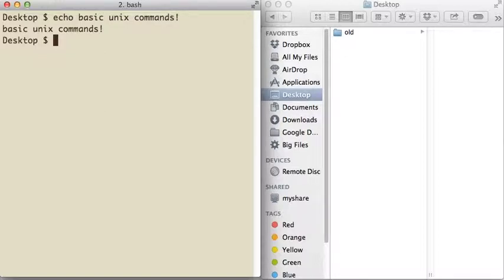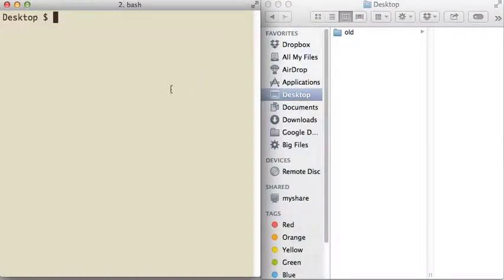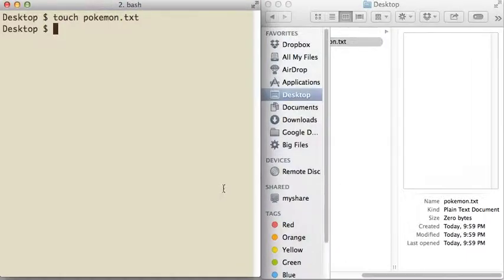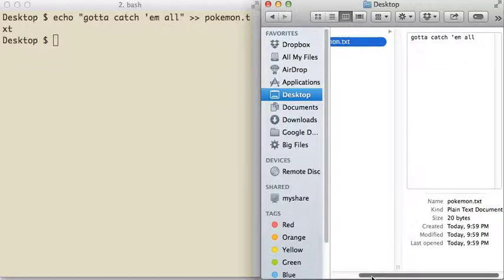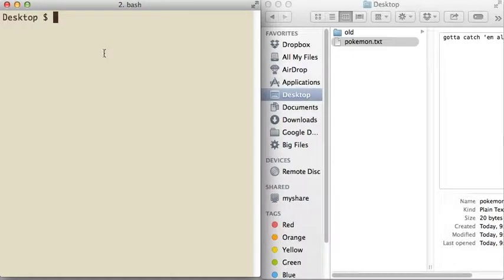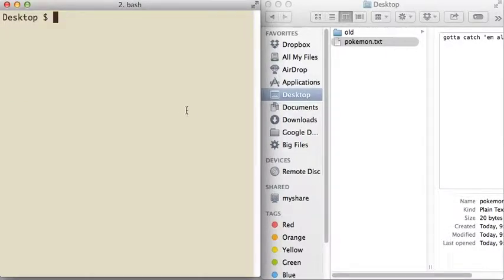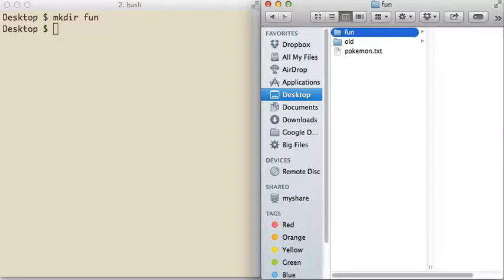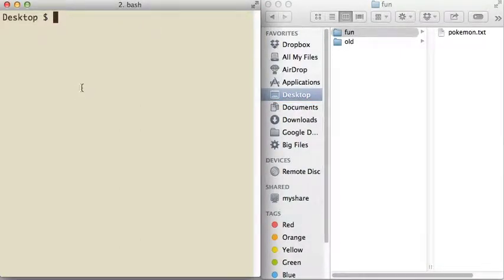basic unix terminal commands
Intro Unix terminal commands shown with an open Finder window.